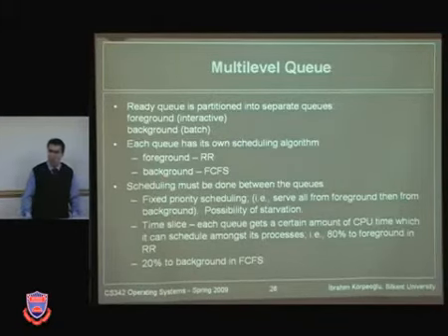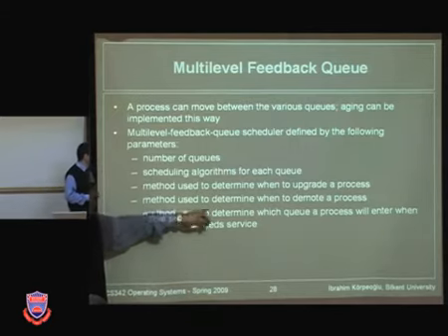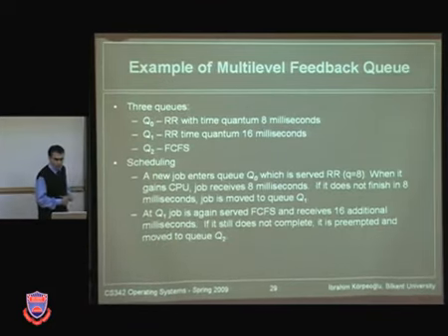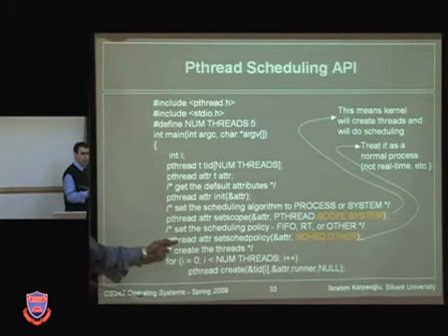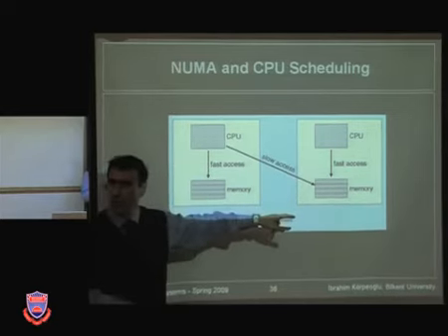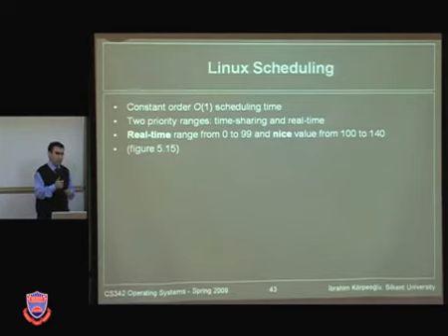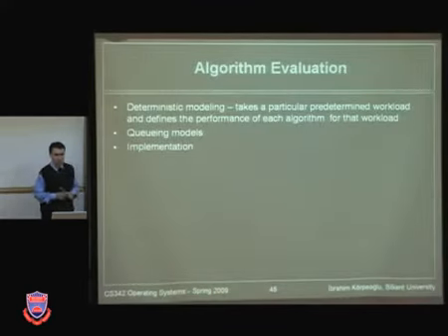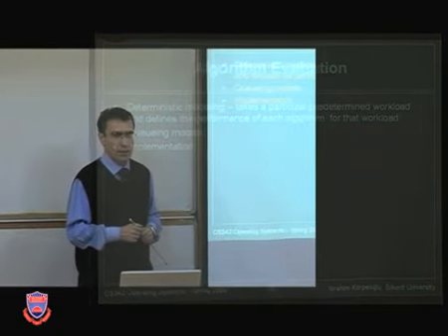CS-342 Operating Systems Lecture 16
Process Scheduling
Multilevel Queue Scheduling, Linux Example, Algorithm Evaluation